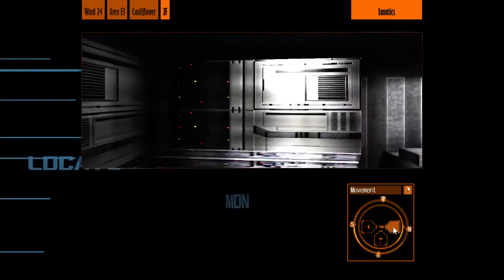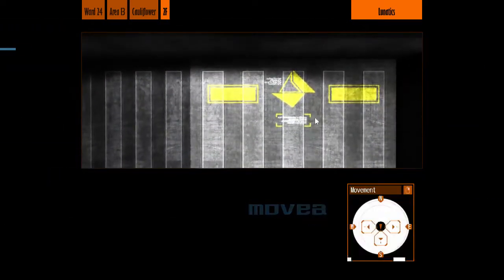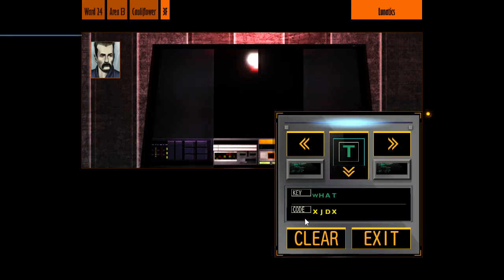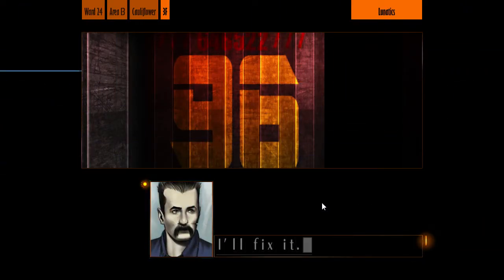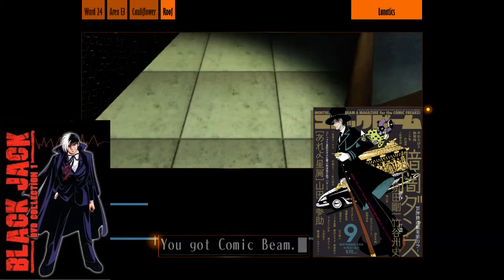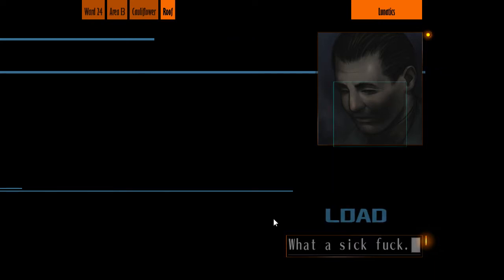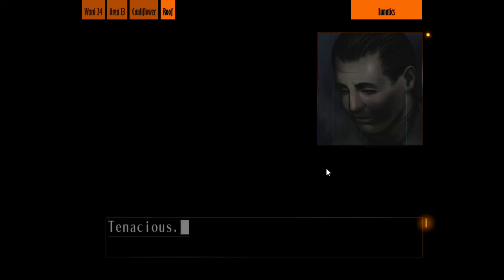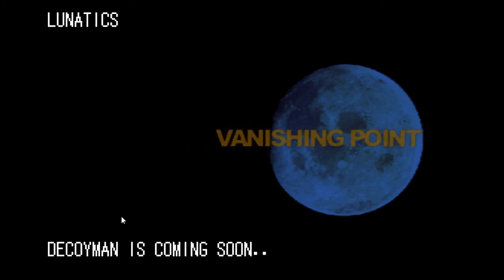Let's Play The Silver Case: Part 2 "I can't door!"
So yeah, I skipped out on a recording because I'm dumb! Not only did I forget that my audio levels, but I spent 10 minutes trying to work out how to open a damn door in this game! I'll make you skip that madness and make another video where I make progress instead! PROGRESS! Not to mention that I finish the prelude chapter. Not quite like demo that I played, but it's pretty damn interesting! Is our killer spreading a "Murder Virus"?

Who Knows?